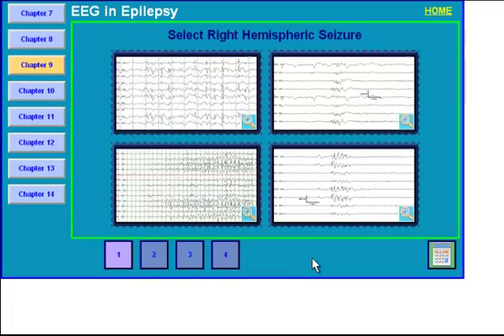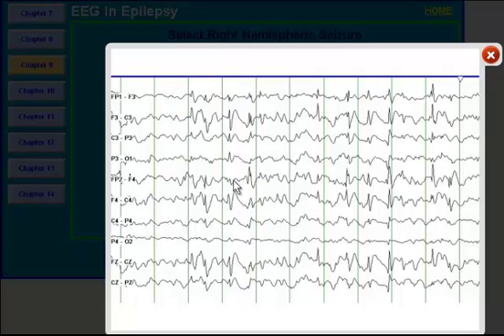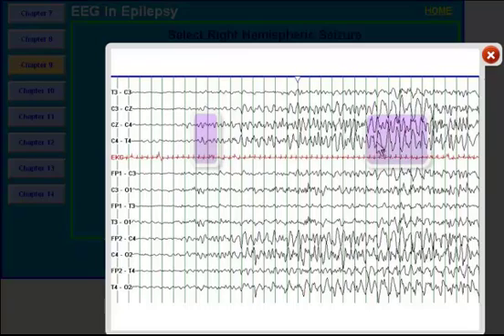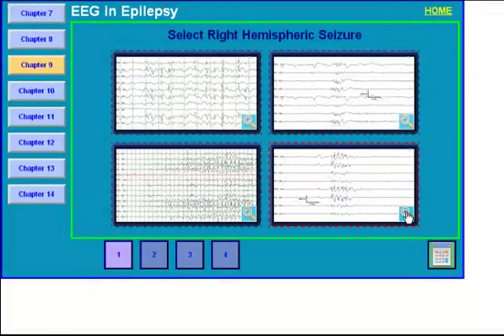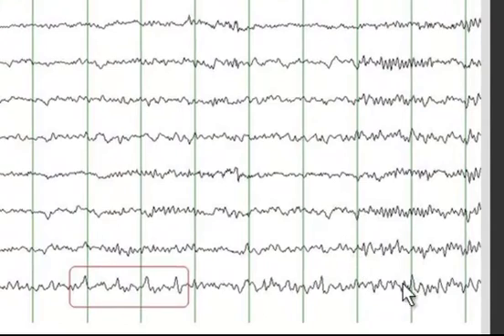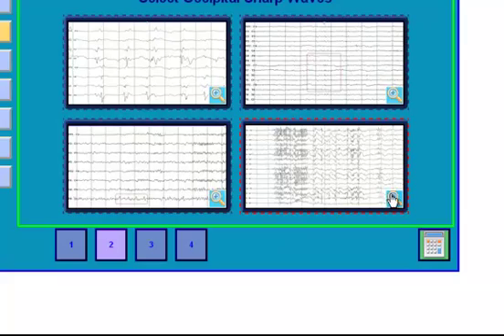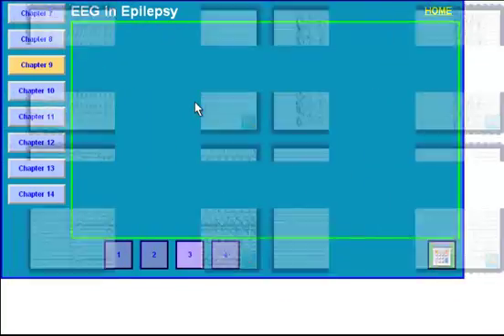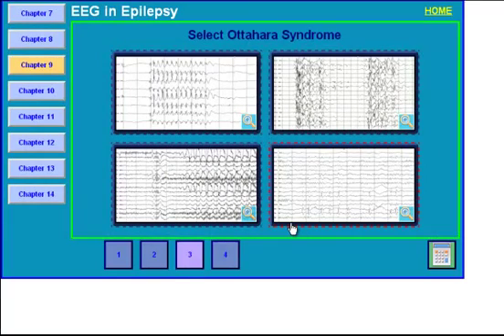EEG in Epilepsy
Review of EEG in different epileptic syndromes